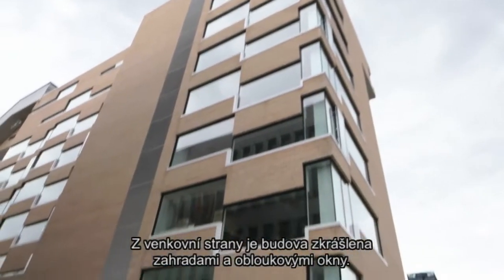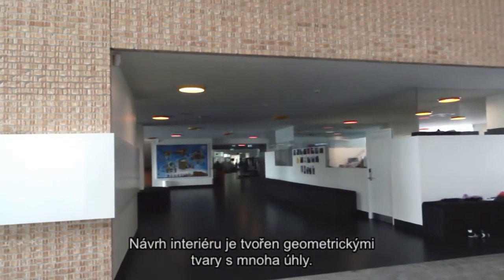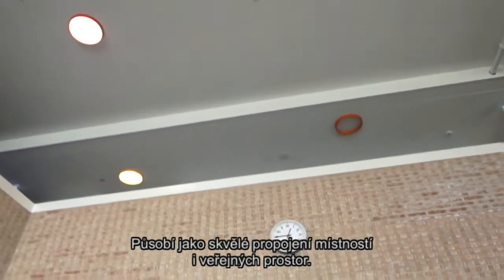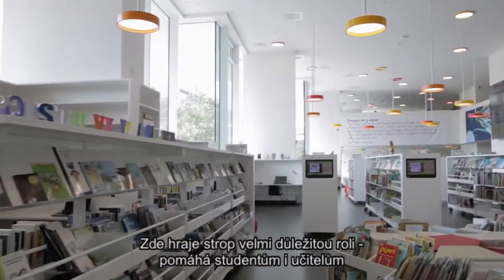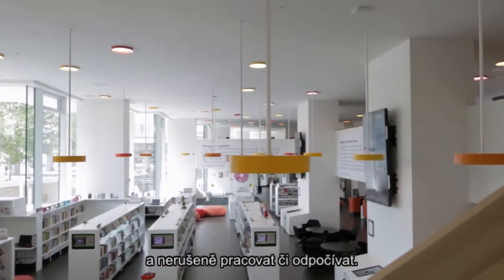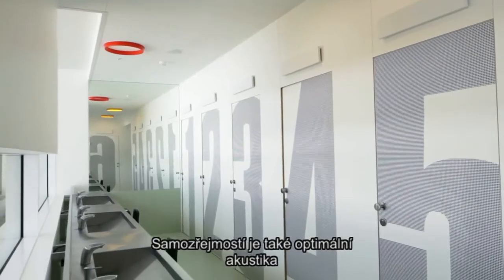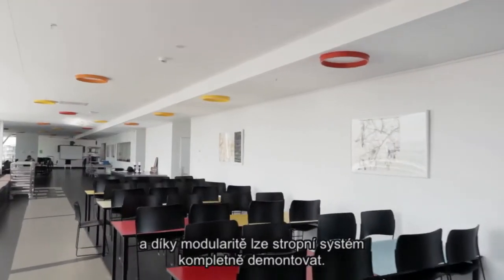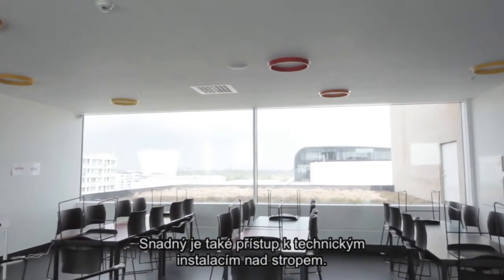Škola Ørestad, Kodaň, Dánsko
Dlouhé obdélníkové panely Rockfon® Sonar® pomáhají uživatelům chápat své místo v prostoru.

Projekt: Škola Ørestad, Kodaň, Dánsko
Architekt: KHR Architects